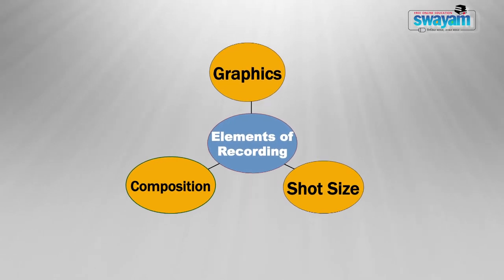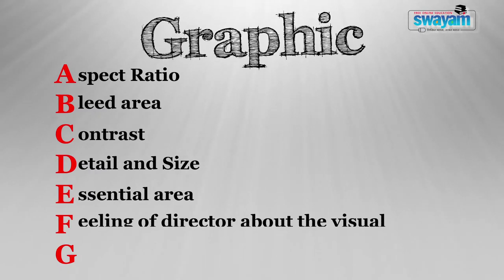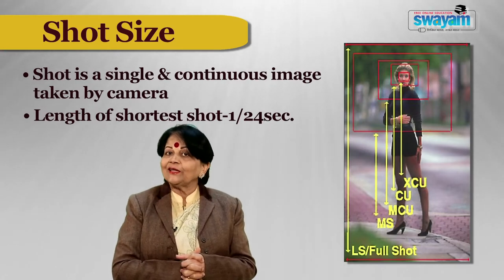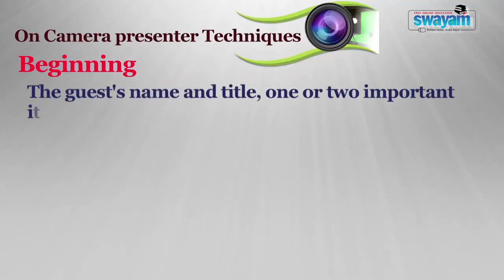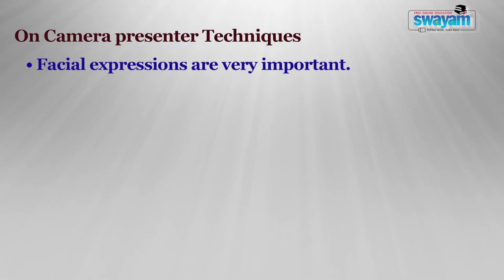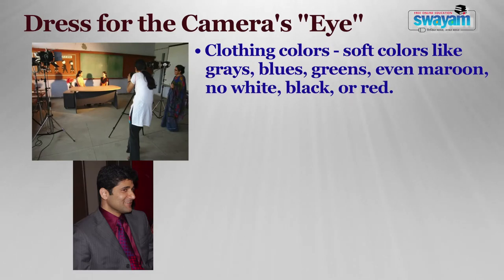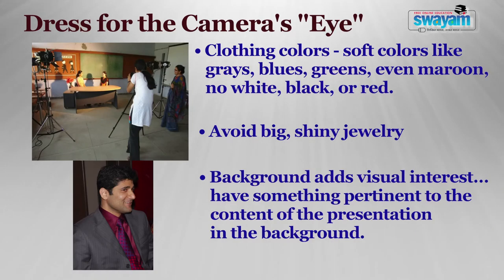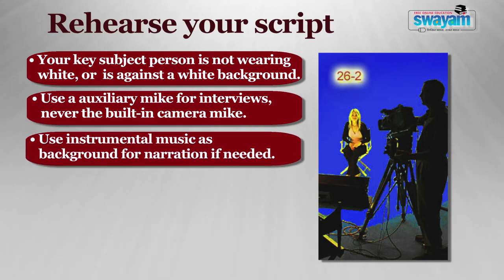Pedagogical Innovations and Research Methodology ARPIT 2018 Dr Nishi Sethi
The video is about Planning and Scripting for video making Part 1 Pre - Production  related with Module 26 Recording and On camera Presentation Techniques for Video Production (Production phase) of  ARPIT 2018 programme Pedagogical Innovations and Research Methodology 2018 under the flagship of Guru Jambeshwar University of Science& Technology Hisar. The content  presenter of this Module is Dr. Nishi Sethi, Associate Director, Training (Retd.) CCS Haryana Agricultural University, Hisar.